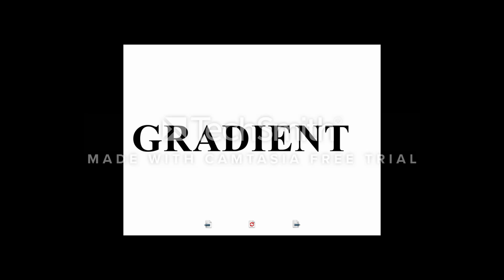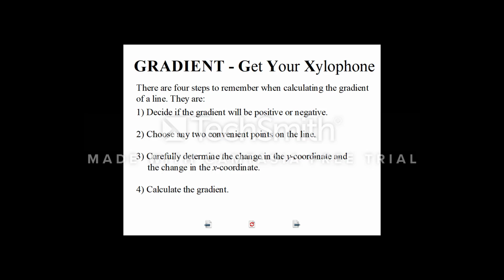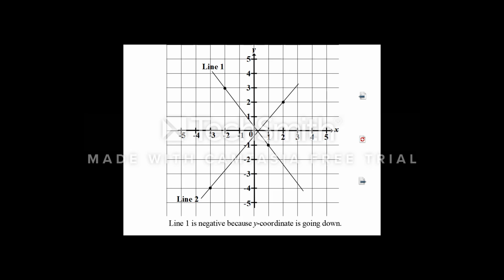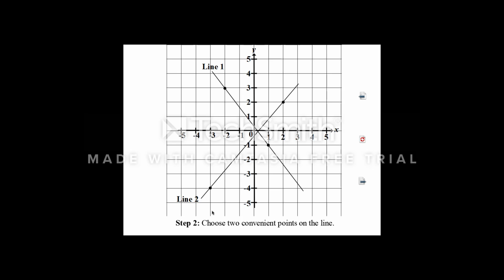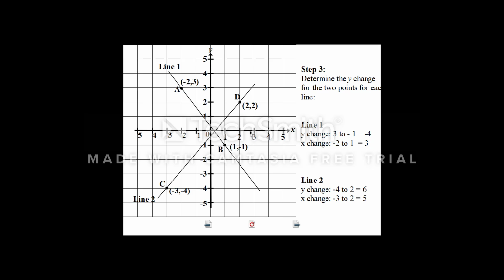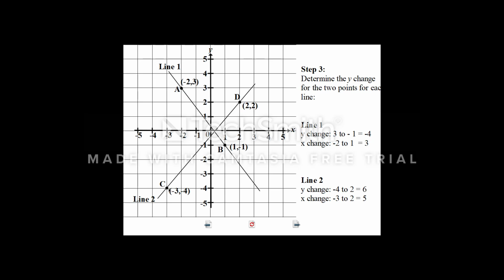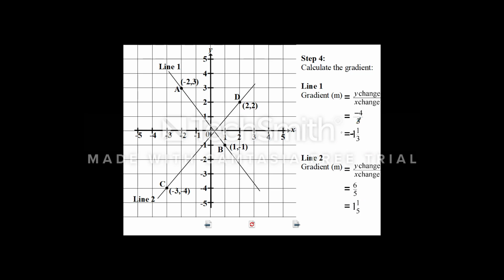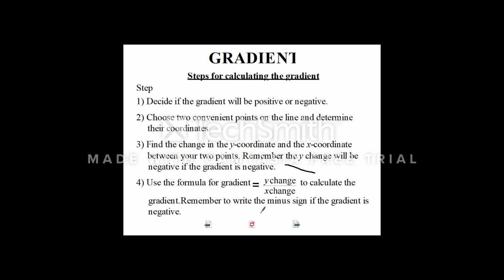Gradient Lesson 3